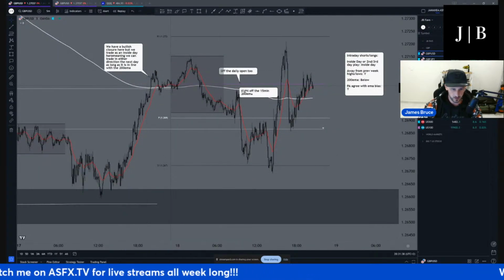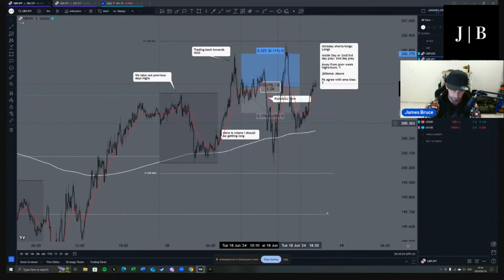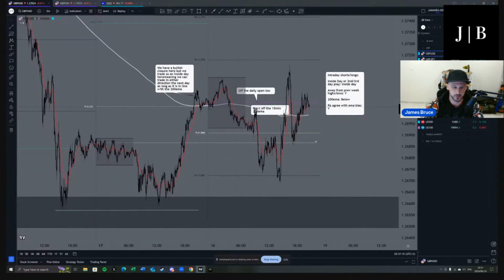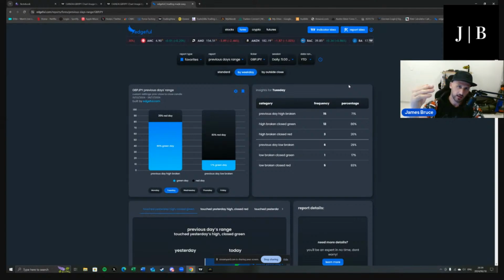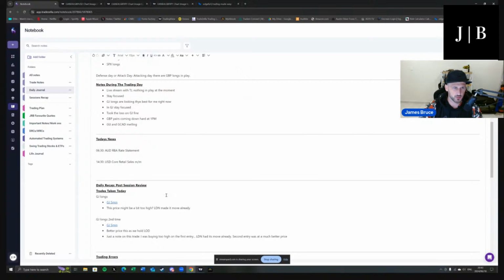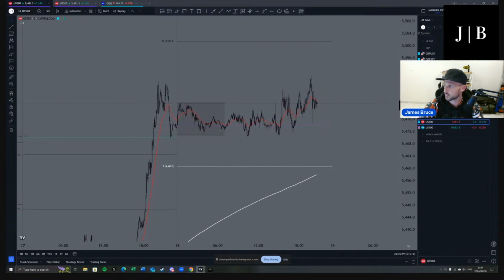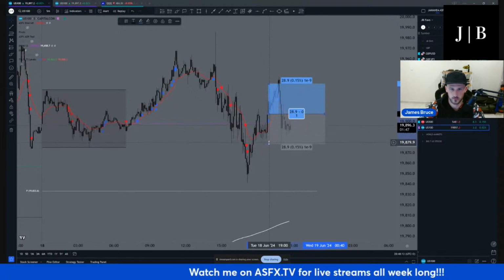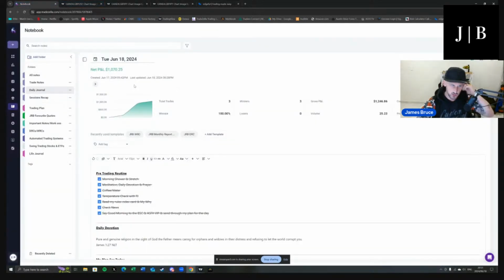Tuesday 18 June 2024 Recap: GBPJPY longs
Join James as he recaps his trading day.